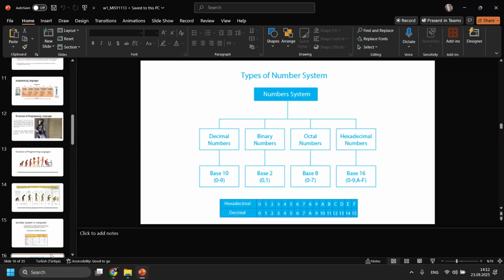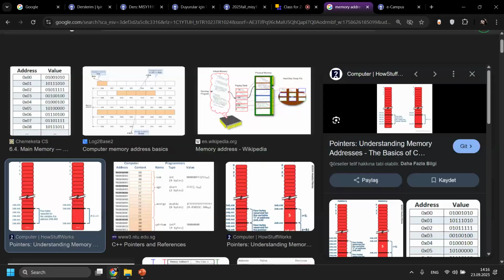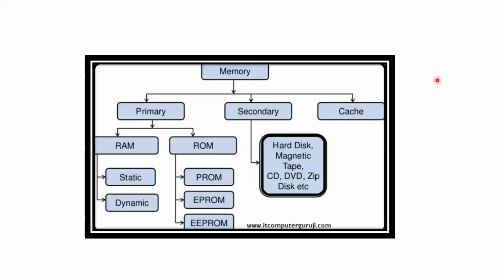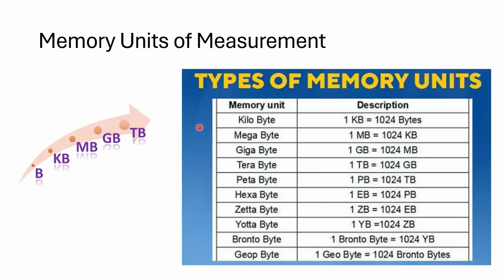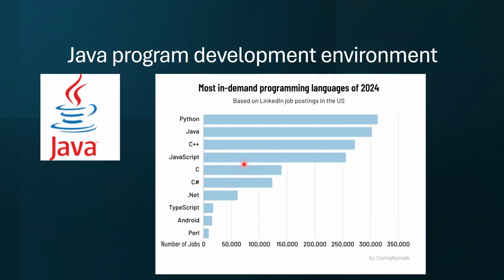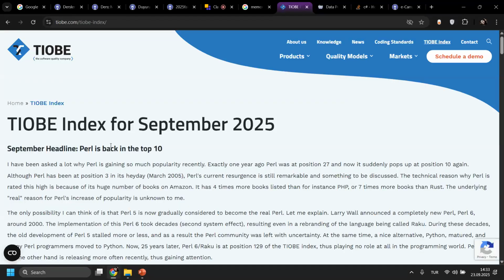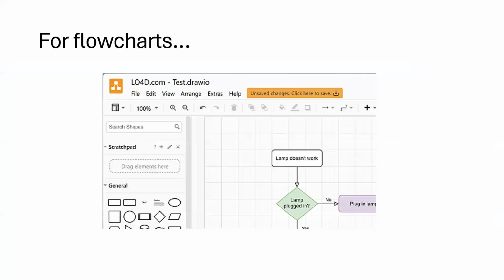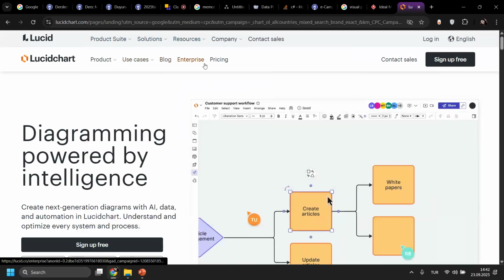shared screen with speaker viewCC 2